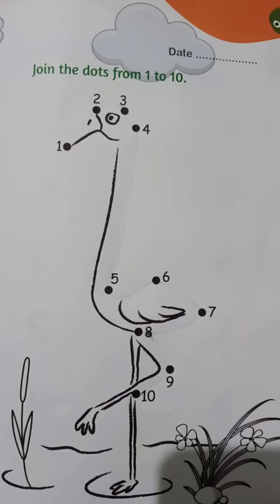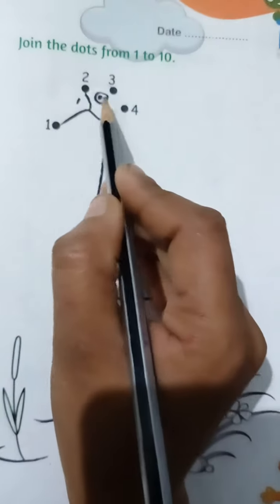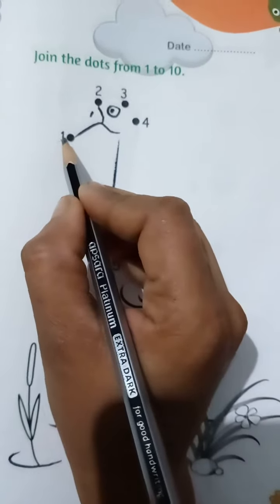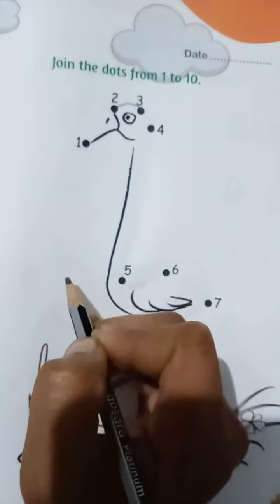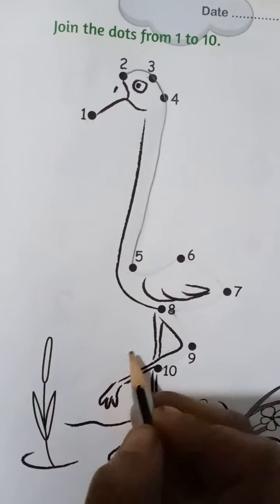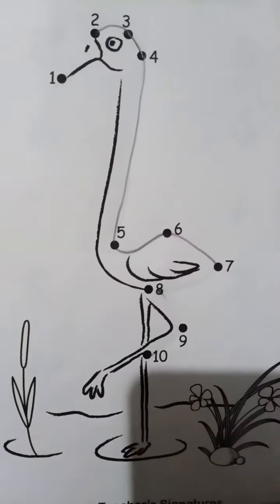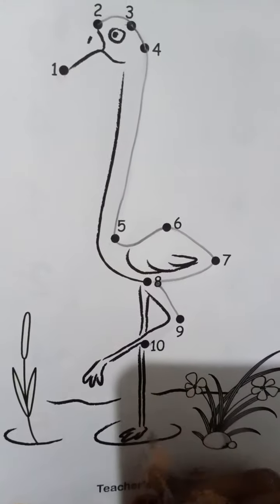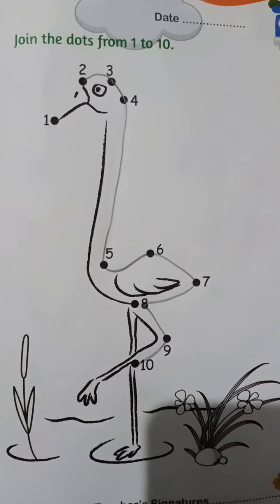Nursery -Maths {Page no -63}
Teeksha  chandrakar {Nursery}